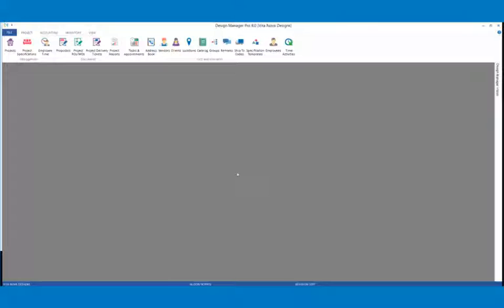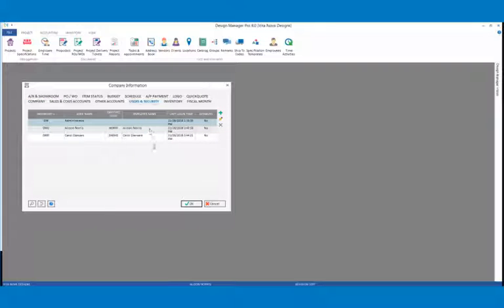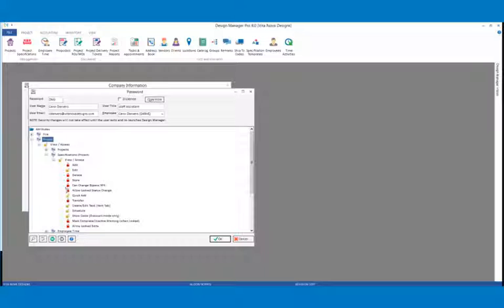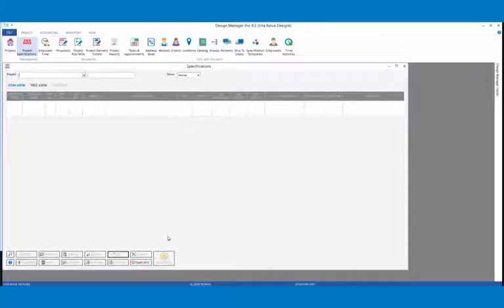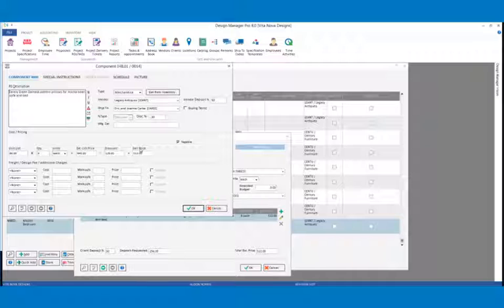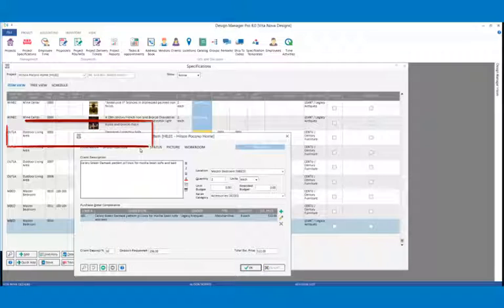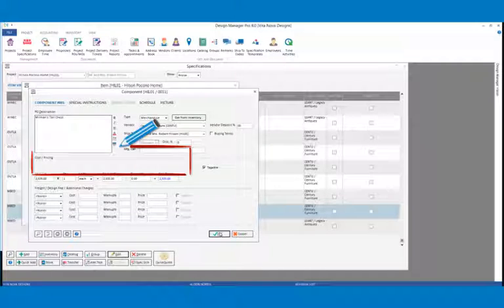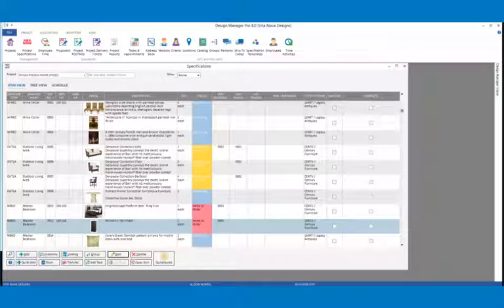How To Hide Costs in Design Manager Pro Cloud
Learn how to hide costs from your employees in Design Manager Pro Cloud.